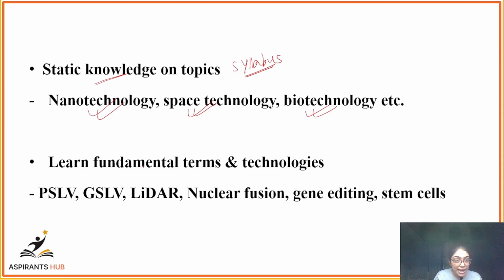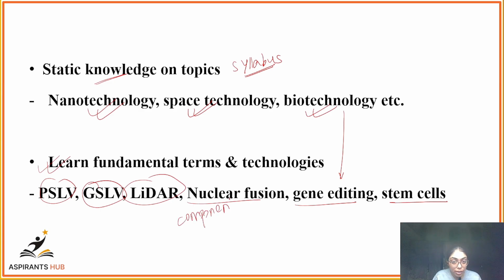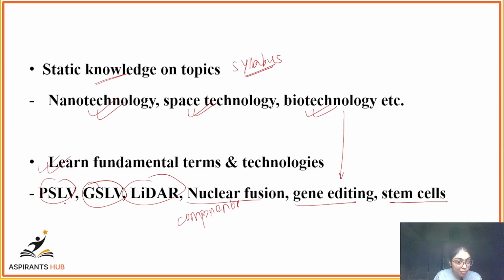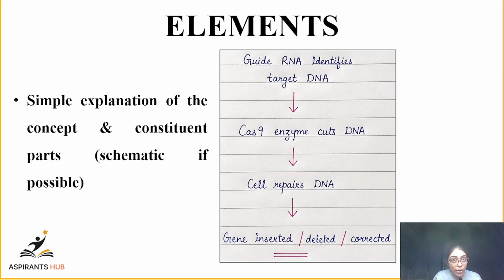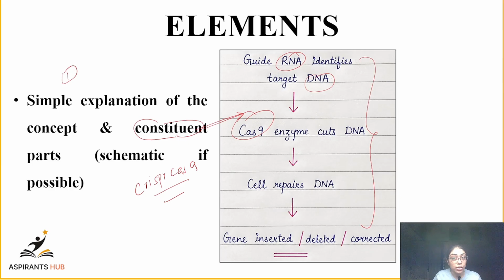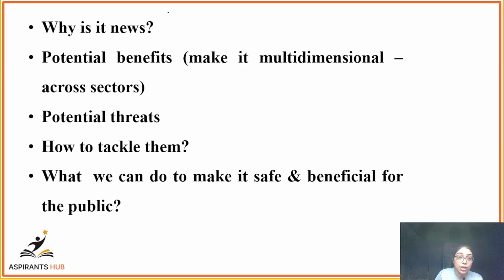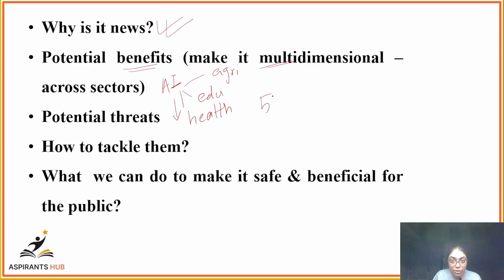The Answer behind the Rank | Complete UPSC Mains Answer Writing Series | Part 18/19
Struggling to approach Science & Technology for GS 3 without getting lost in overly complex technical jargon in your UPSC Mains answer writing? Remember, UPSC CSE is a generalist exam—it tests your conceptual understanding, not doctoral-level expertise!

Welcome to the seventeenth episode of our series, "The Answer Behind the Rank", where we decode what separates an average answer from a top-scoring one in the Civil Services Examination. If you are looking for the best answer writing practice for UPSC mains, you are in the right place.

Continuing our focus on subject-specific approaches for answer writing in UPSC Mains, today we tackle Science & Technology in General Studies Paper 3 (GS 3). While many candidates find S&T intimidating due to its fast-evolving nature, securing high marks here is straightforward when you balance static syllabus topics with key emerging technologies and follow a structured answer outline to elevate your daily answer writing practice. Whether you are exploring UPSC answer writing for beginners preparing for UPSC CSE 2027/2028 or refining your Mains strategy, this episode equips you with a clear roadmap.

In this video, we highlight:
1. Why UPSC tests clear conceptual understanding over deep technical details in Science & Technology.
2. The importance of mastering static syllabus fundamentals alongside key emerging terms and technologies.
3. The foundational outline every S&T answer needs: a precise definition and establishing the "Why in News" context.
4. The structural framework for benefits: ensuring your coverage is multidimensional across diverse sectors.
5. The core checklist for challenges and solutions: identifying potential threats and outlining actionable steps to make technology safe and beneficial for the public to master how to write topper-like answers in UPSC mains.

This series is designed to help you understand not just "what" toppers write, but "why" their answers score higher.

Stop guessing and start writing with precision. These parameters will not only help you write better but also empower you to evaluate your own progress effectively.

If you're serious about improving your UPSC Mains performance, this series is for you.

• UPSC Answer Writing Strategy
• Mains Preparation
• Topper Frameworks
• Essay & Ethics Guidance
• Current Affairs for Mains
• PYQ Analysis
• Revision Techniques